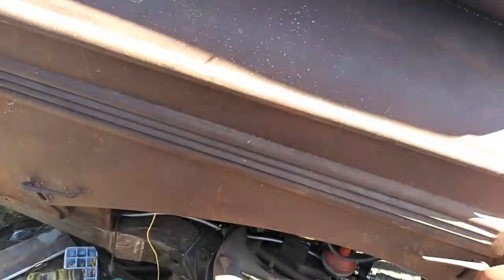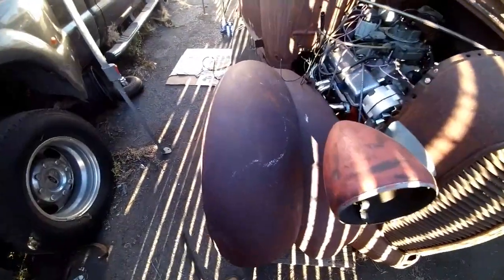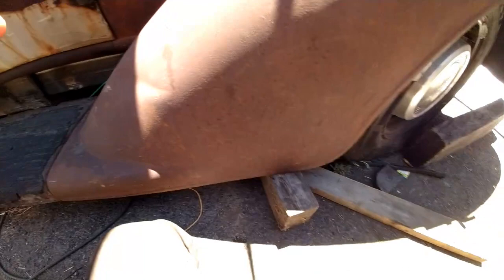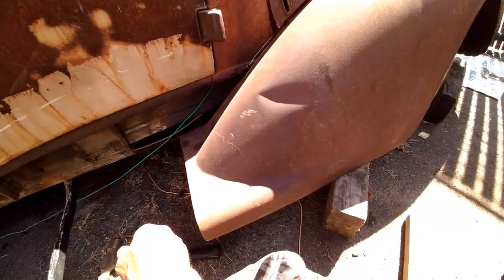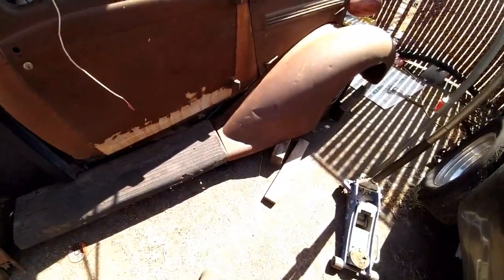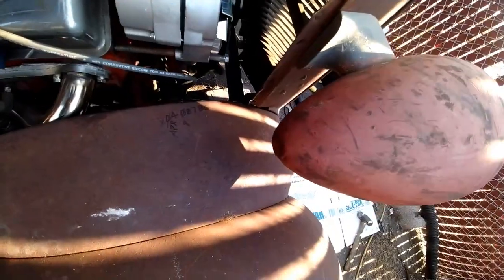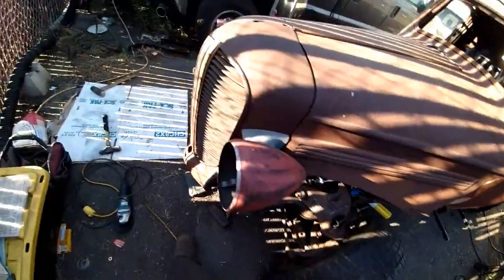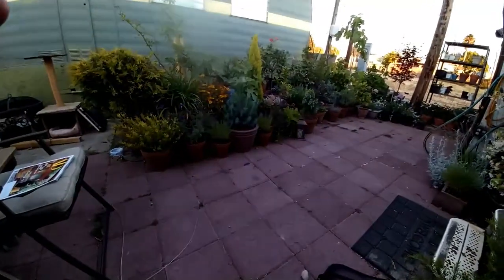1937 Dodge Brothers Right fender and run board mockup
I take the fender on and off a bunch of times to determine best mounting. After some dents are knocked out and cracks welded up, I modify the mounts to the front grill so they will clear the new bolts. It is in place, running board will fit. Now all is left is to fabricate the braces and mounts, and get it all bolted down.